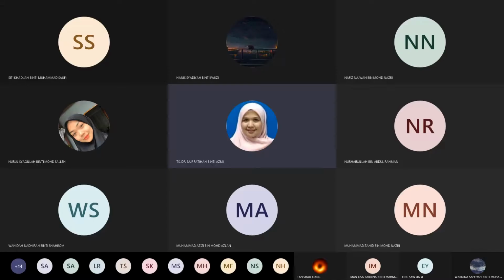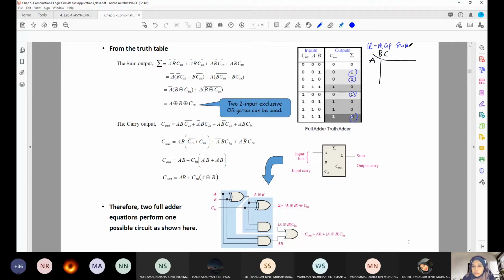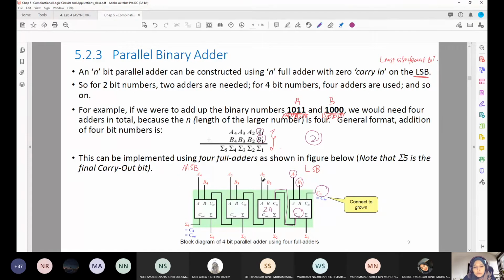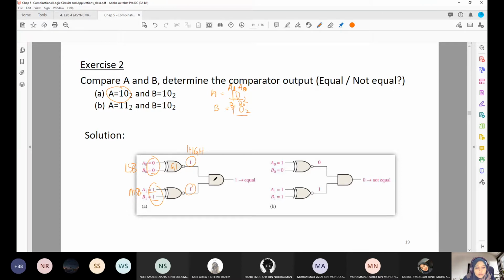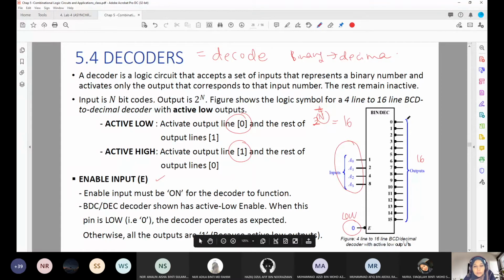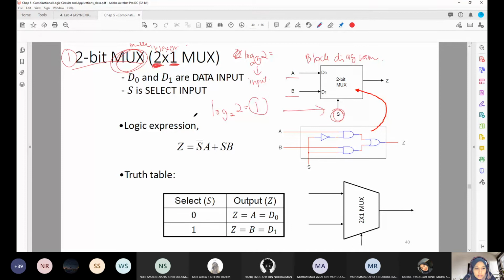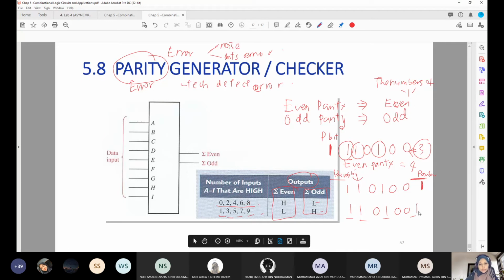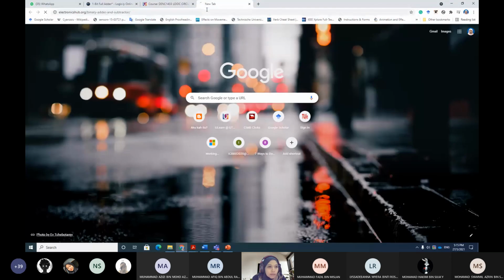Chapter 5 Combinational Logic Circuit and Application